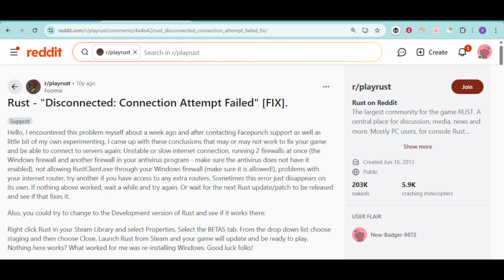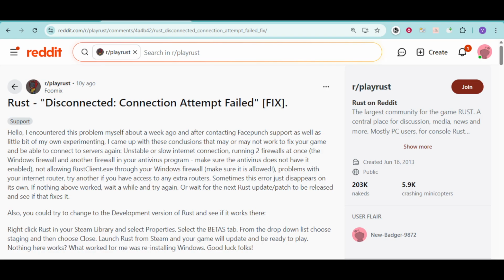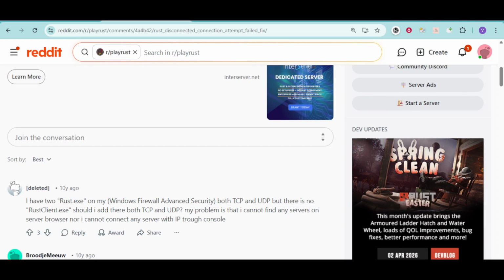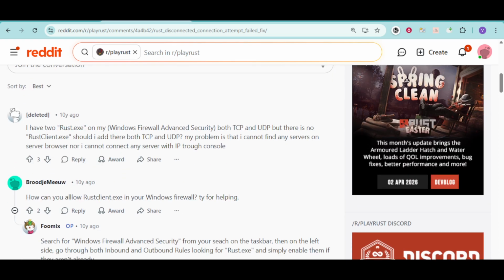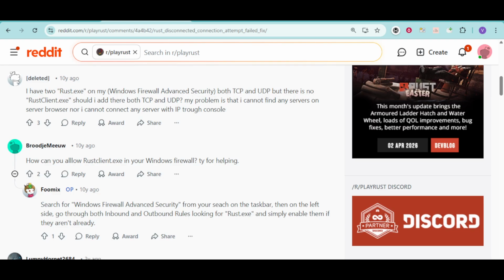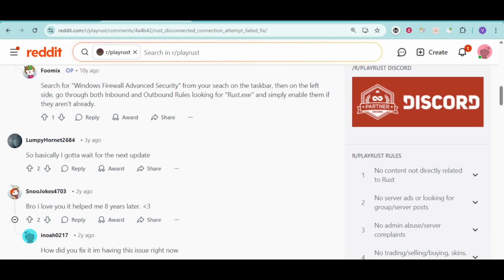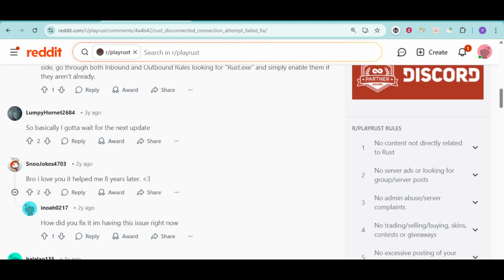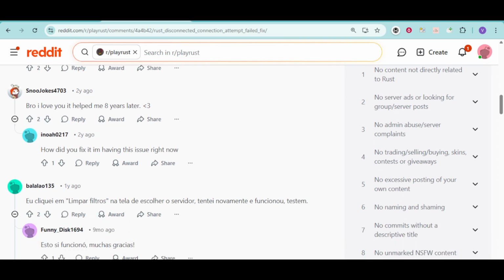How to Fix Rust Connection Attempt Failed [Working Fix]